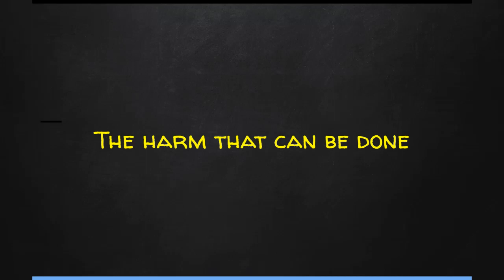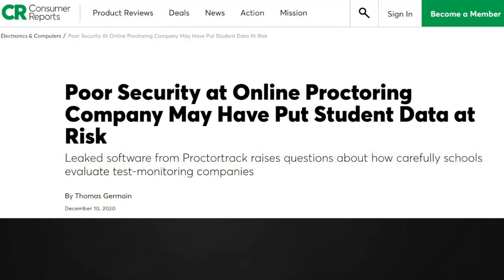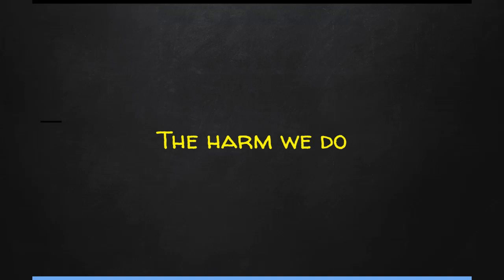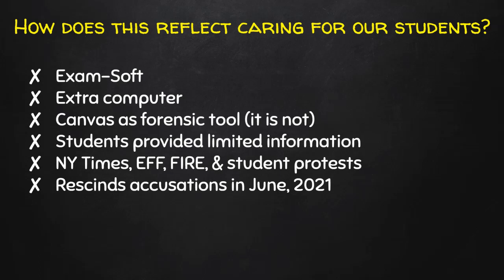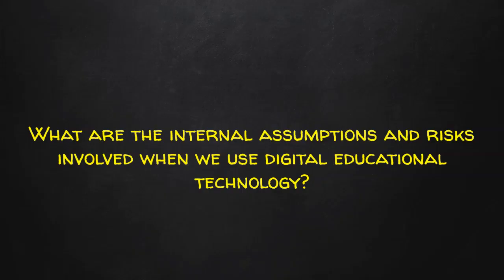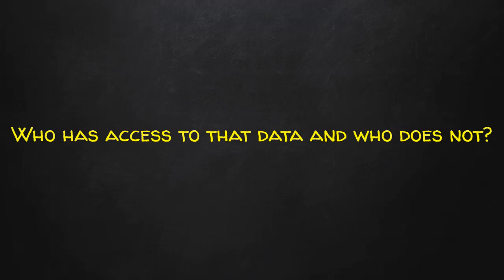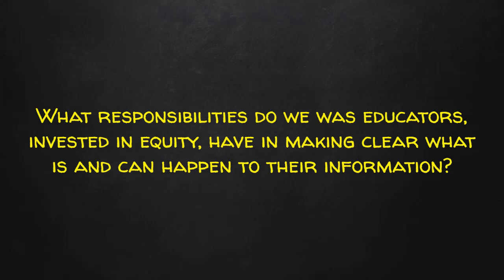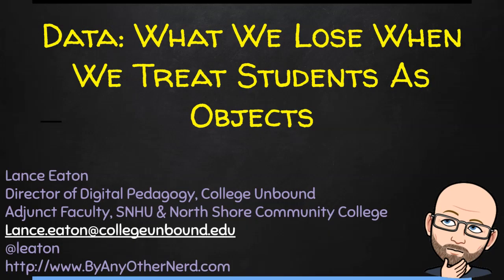Data: What We Lose When We Treat Students As Objects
This video is a recorded presentation I recently did for Rugters University Online Learning Conference, 2022 on exploring what it means when we treat students as data and the possible challenges and problems it creates. The presentation isn't meant to meaninglessly scare folks but to get us thinking more deliberately about how we accumulate and use data within higher education.